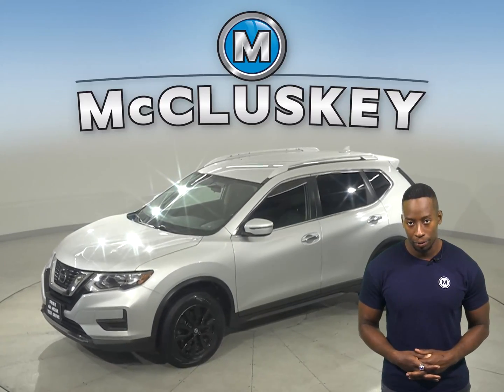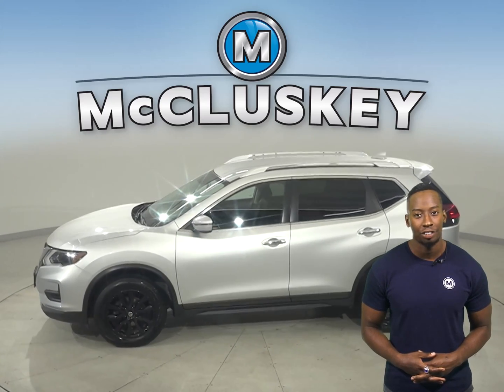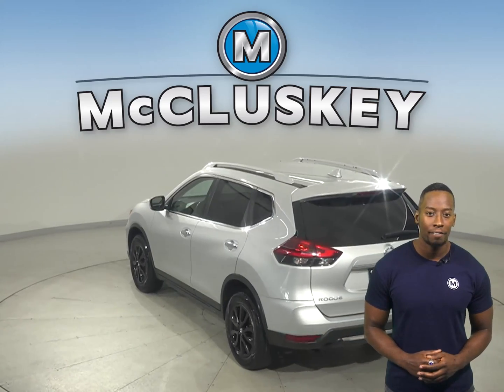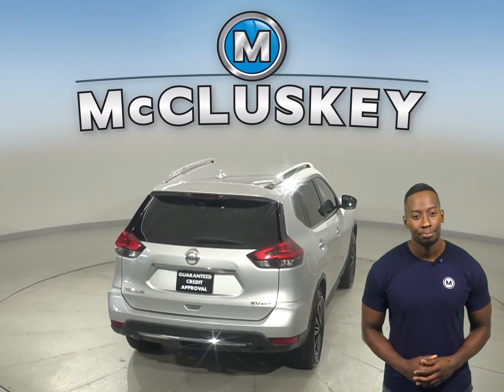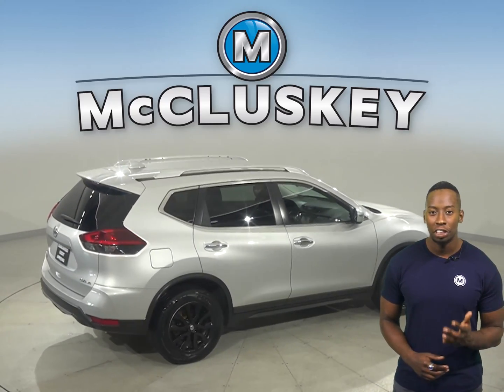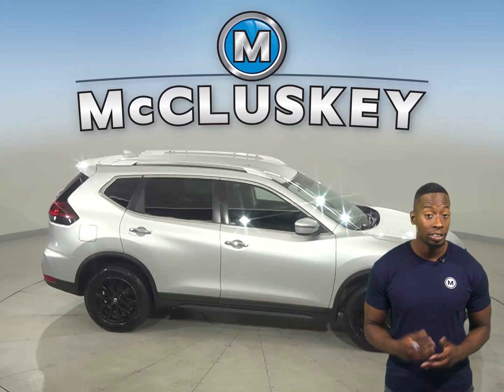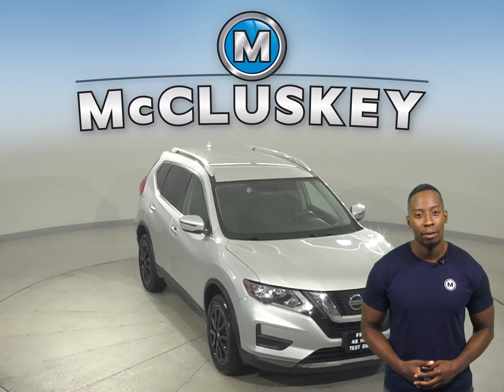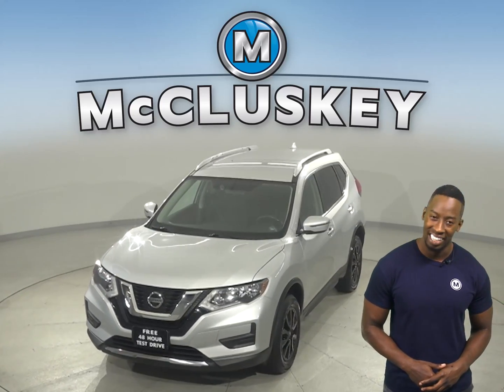A29545GT Pre-Owned 2018 Nissan Rogue SV AWD 4D Sport Utility For Sale, Review, Test Drive